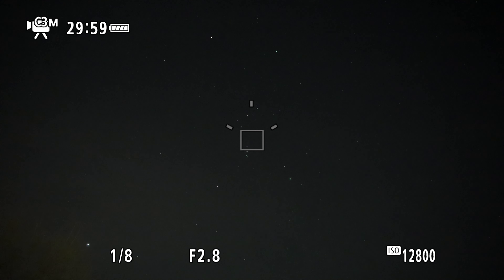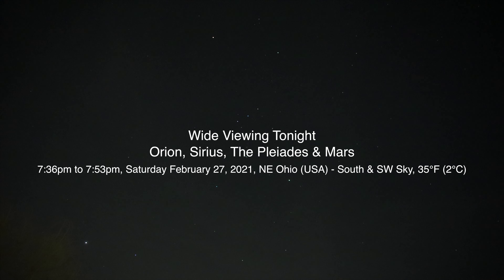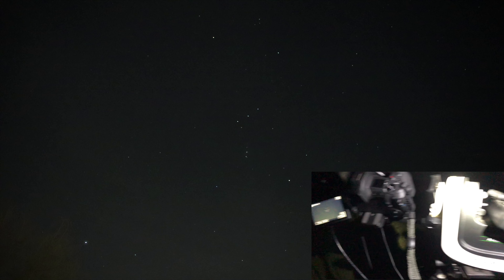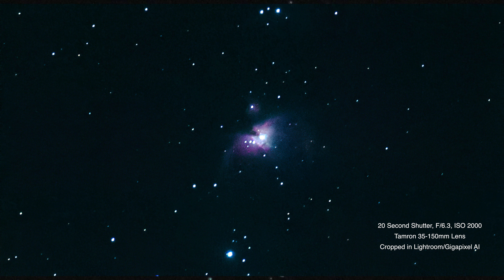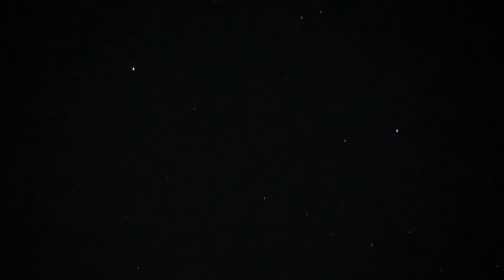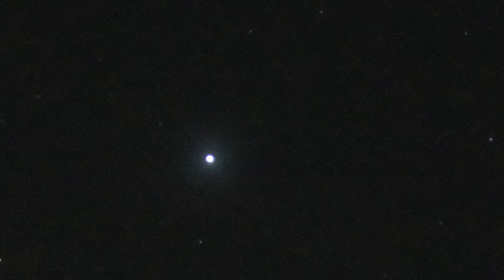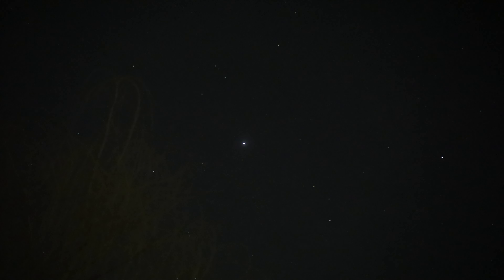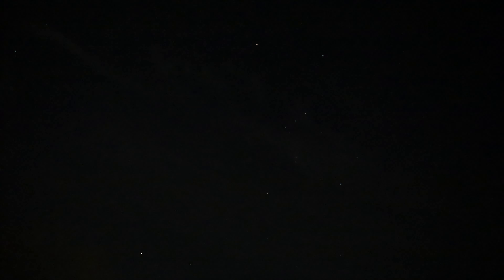Wide Viewing of Orion, Sirius, Pleiades & Mars - Canon RA Camera & Tamron 35-150mm Lens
Wide field of view tonight of the Orion Constellation, Orion’s Nebula, Sirius, The Pleiades & Mars with a few photos. Quality is sub-par but it is what it is. At the very end there’s the full uncut 20 minutes of video fast forwarded at 20x speed down to 1 minute.

7:36pm to 7:53pm, Saturday February 27, 2021, NE Ohio (USA), South & SW Sky, 35°F (2°C)

Canon RA Camera & Tamron 35-150mm F/2.8-F/4 Lens (wide field of view)
Recorded onto the Atomos Ninja Flame 7” Monitor/Recorder in 1080p - Upscaled to 4k
Photos Processed in Lightroom Classic & Topaz Labs Gigapixel AI (cropping)